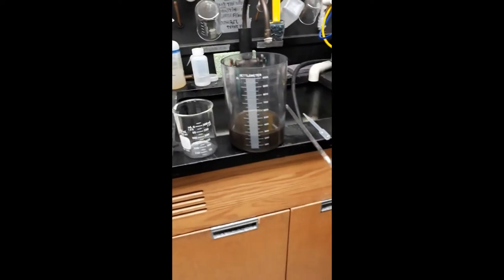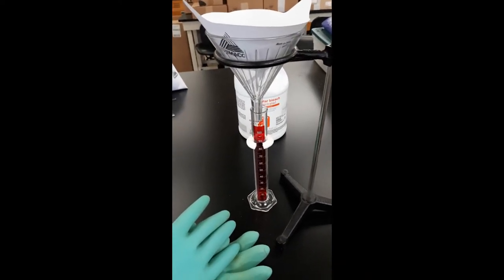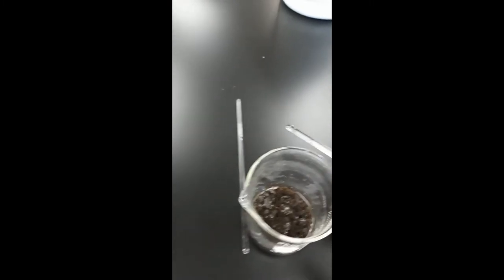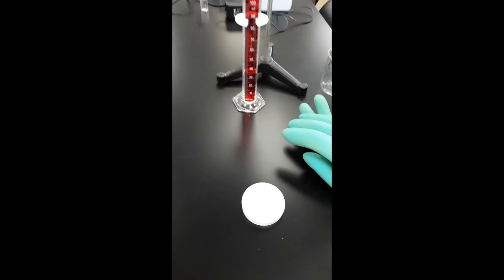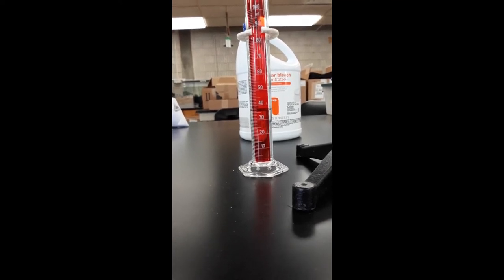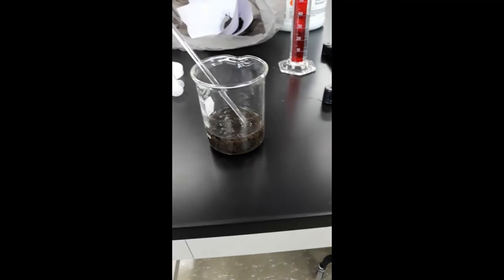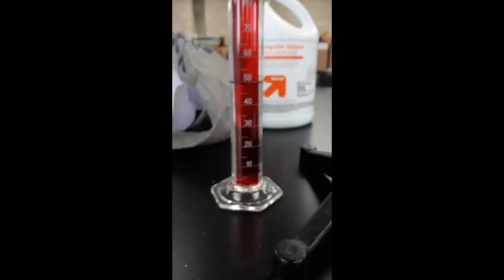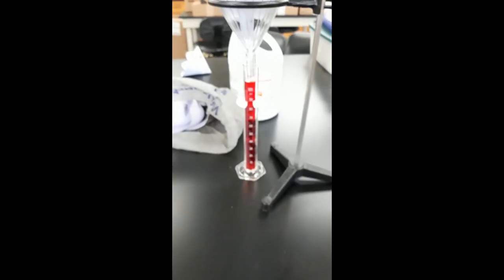Sludge Conditioning and Paint Filter Test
This video demonstrates the use of the Paint Filter Test as a means of determining the best dose of polymer for conditioning the sludge